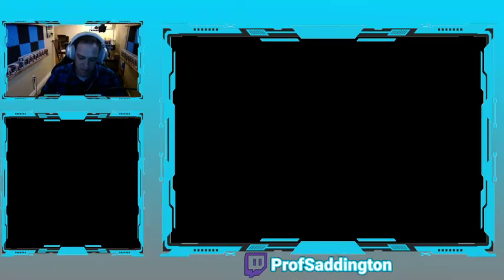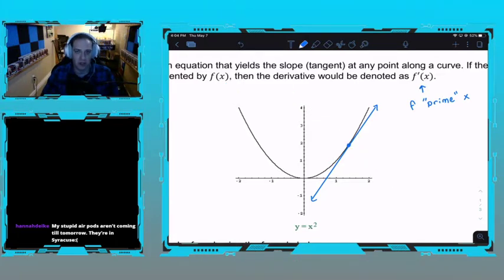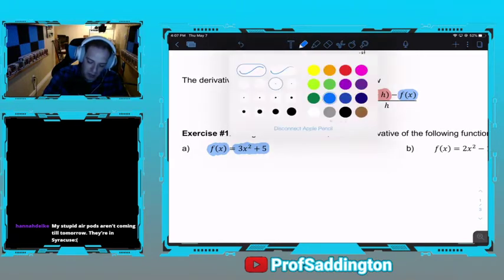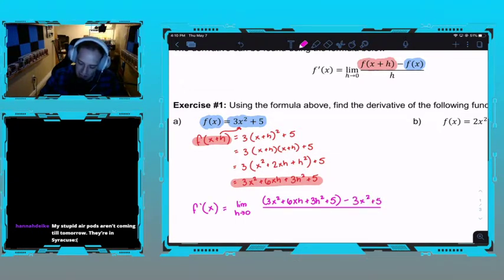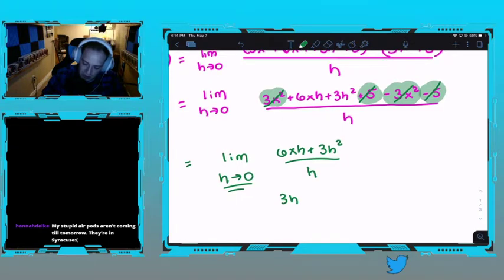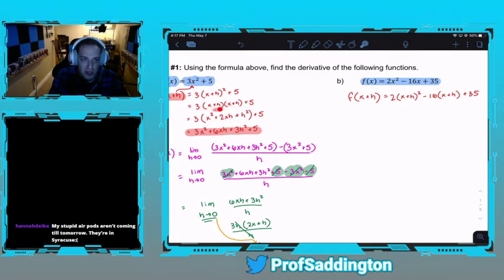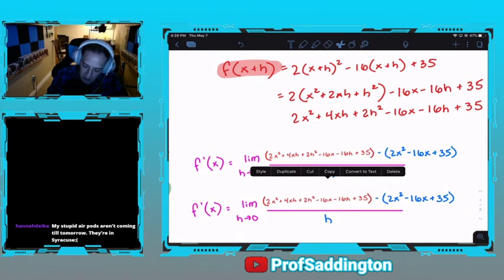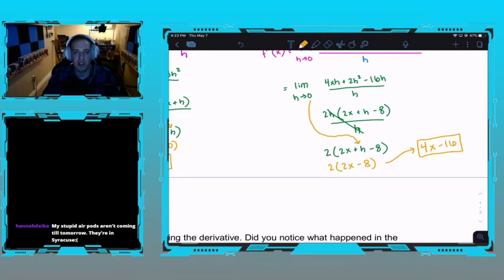Mr. Sadler: Math 12 - Lesson 20 Page 1